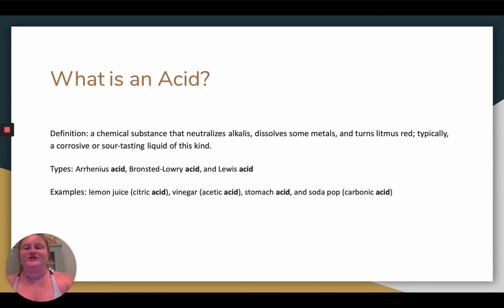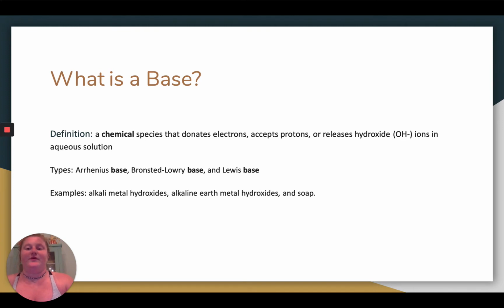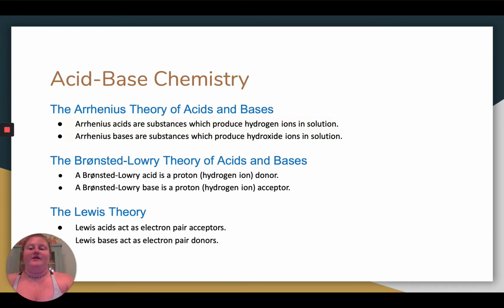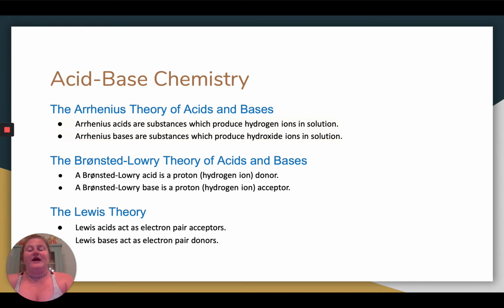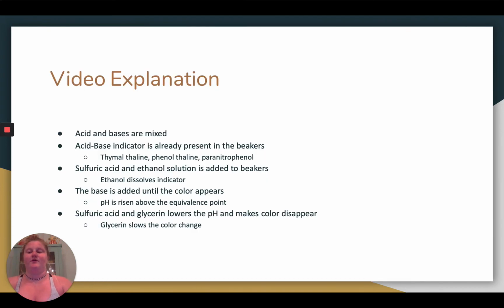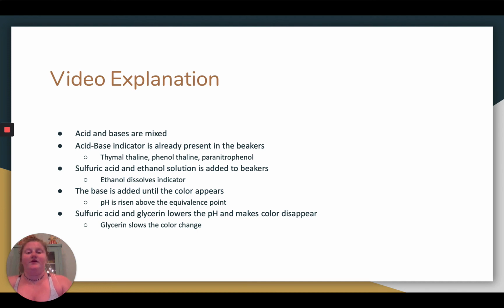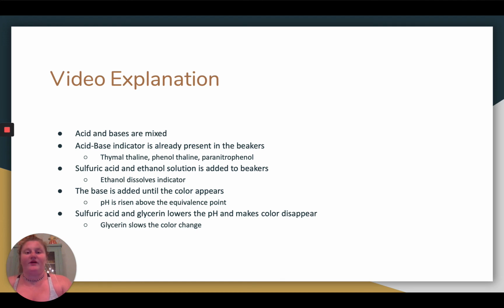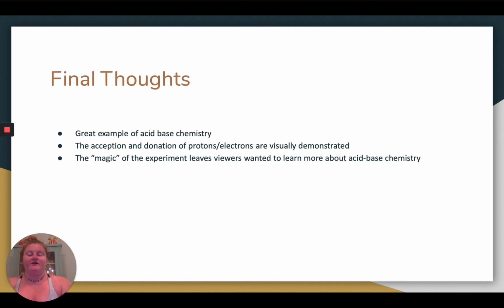The Rainbow Connection Explanation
Bibliography:
Ring, Troels, and John A Kellum. “Strong Relationships in Acid-Base Chemistry - Modeling Protons Based on Predictable Concentrations of Strong Ions, Total Weak Acid Concentrations, and pCO2.” PloS One, Public Library of Science, 15 Sept. 2016,

Cox, M. Jocelyn, et al. “Influence of Ions on Aqueous Acid–Base Reactions.” Chemistry Europe, John Wiley &amp; Sons, Ltd, 7 Jan. 2009,

Steve. “Rainbow Connection: Rainbow Colors with Mixed Acid-Base Indicators.” Rainbow Connection: Rainbow Colors with Mixed Acid-Base Indicators, chem.rutgers.edu/cldf-demos/1015-cldf-demo-rainbow-connection.